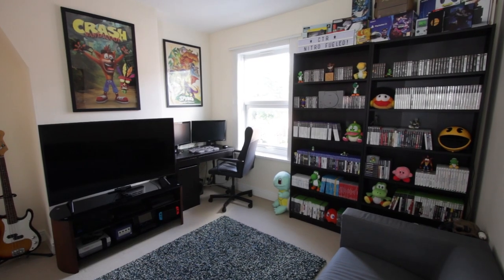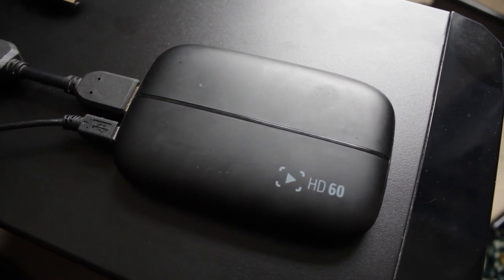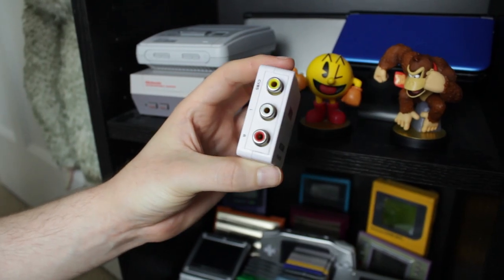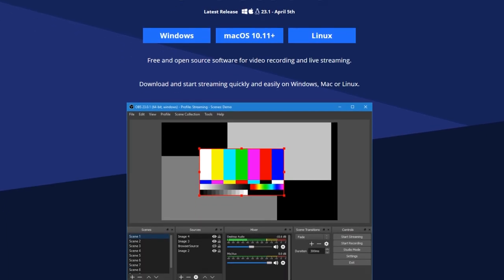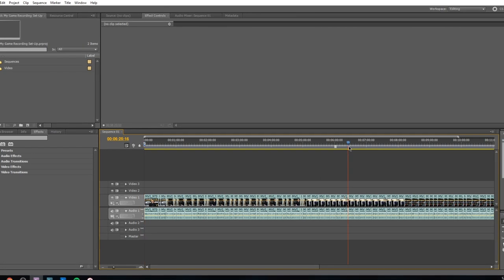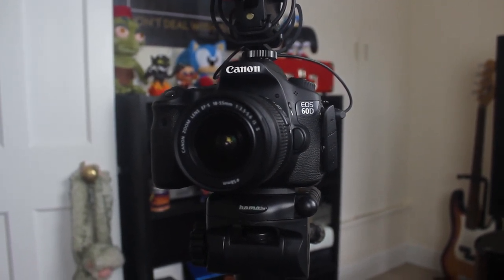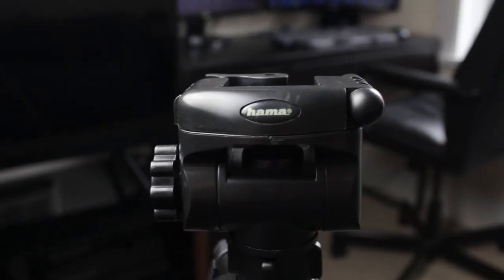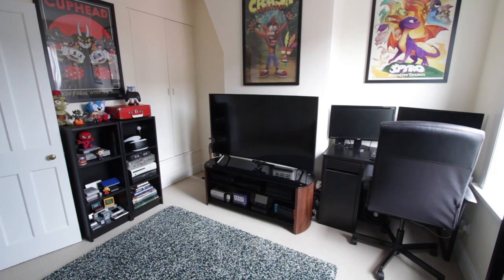My Game Recording Setup 2019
This is a video about my new game recording setup that I've recently updated alongside my game room. For ages now I've been using what's felt like a temporary setup to record and stream gameplay, but now I'm finally at a point where I don't need to mess around with wires and be plugging and unplugging things all the time, so I thought I would make a video all about what I've done!

Below is a list of all of my equipment with links so you can buy it all too! If there's something that I have but couldn't find an exact match for, I've found a similar product but marked it with an asterisk to let you know that it won't be the same as mine:

Game Recording Hardware:

Elgato Game Capture HD60:

HDMI Splitter*:

SD Switch Box:

SD to HDMI Converter:

Film Equipment:

Canon 60D:

Rode VideoMic Pro:

Softbox Lights*:

Camera Tripod:

Microphone Tripod*:

Tripod to Hotshoe Adapter:

PC Specs:

Processor:
AMD FX 6100 Six-Core

Harddrive:
Toshiba DT01ACA200 (2TB)

RAM:
8GB